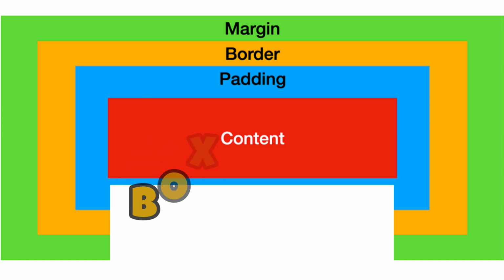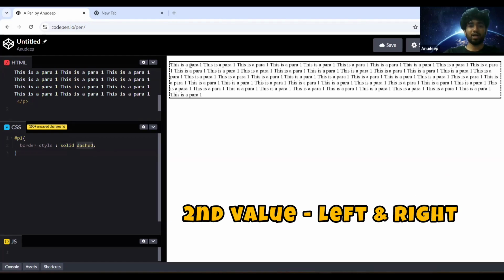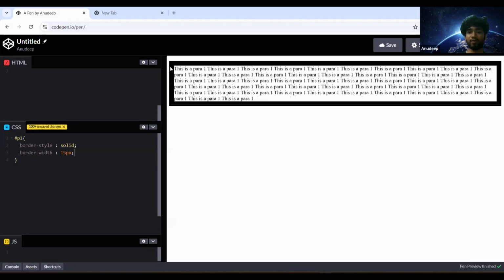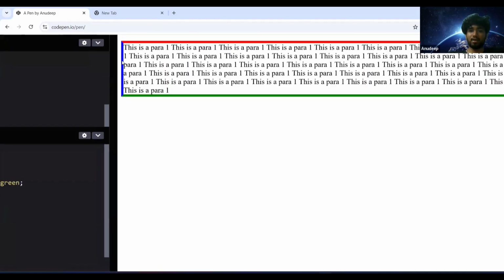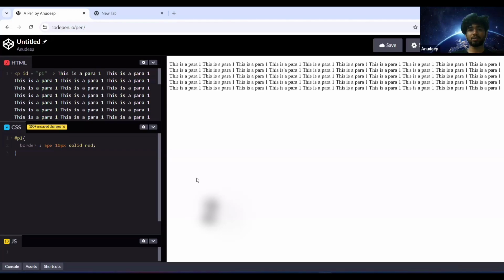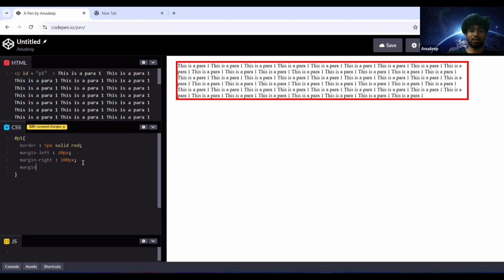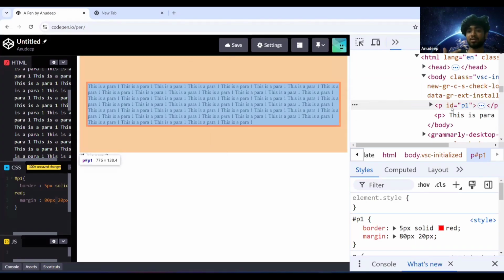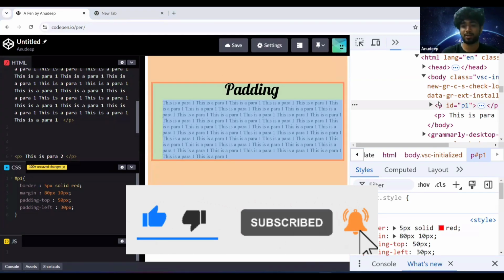"Understanding the CSS Box Model in just 10mins"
In this video, we'll dive into the CSS Box Model, an essential concept for web design and layout. Learn how content, padding, border, and margin work together to define the size and spacing of elements on a webpage. Whether you're a beginner or looking to brush up on your CSS skills, this tutorial will give you a clear understanding of how to control element dimensions and positioning effectively.

CSS Box Model, web design, CSS tutorial, padding, margin, border, content box, element layout, web development, CSS basics, responsive design, front-end development, CSS tips, beginner web design, web page layout